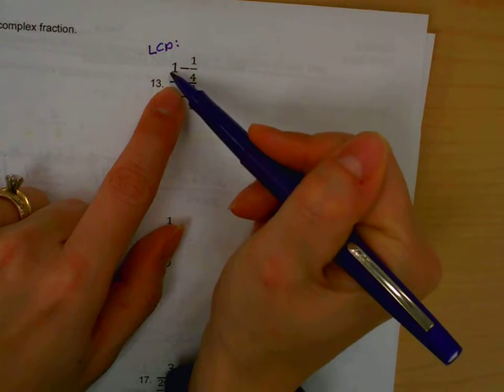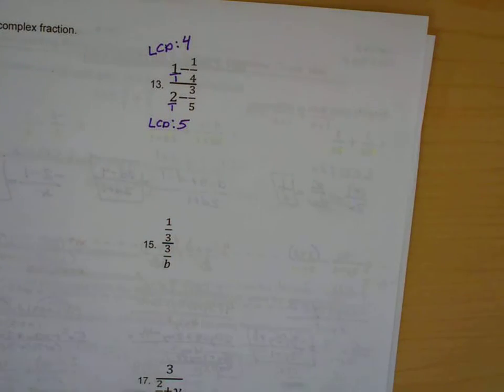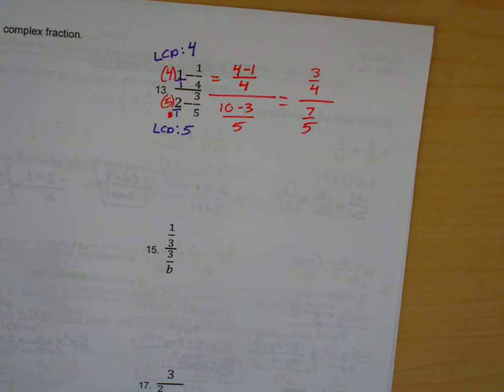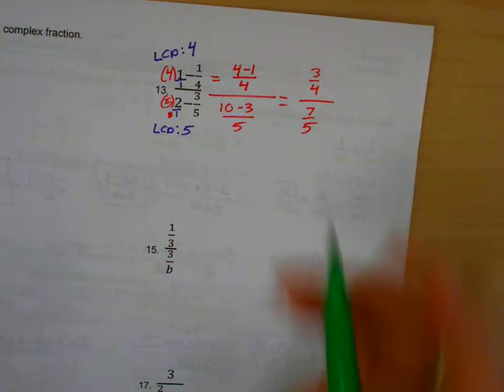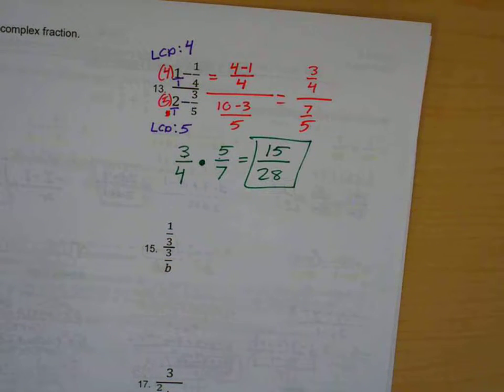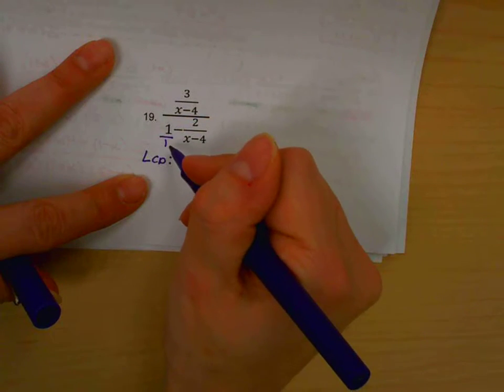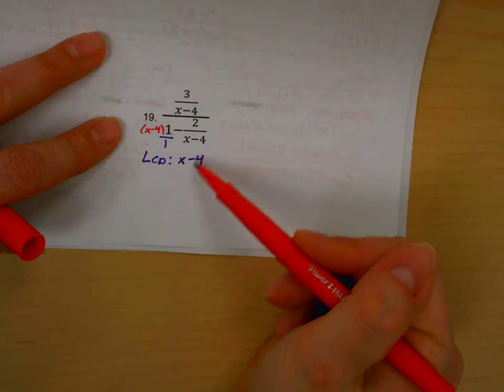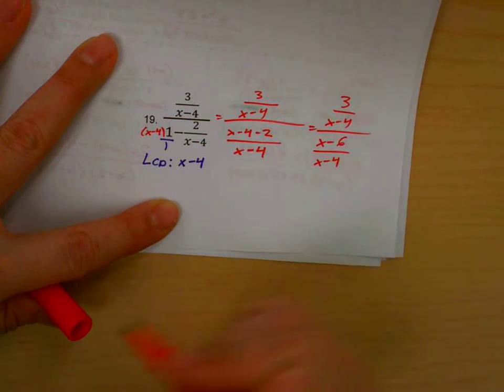Unit 6 Day 2 HW Complex fractions